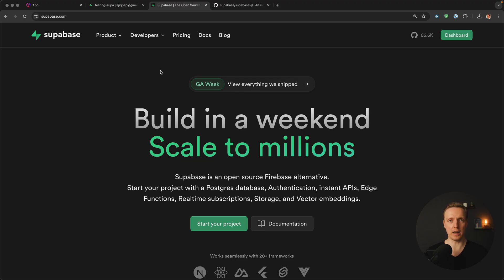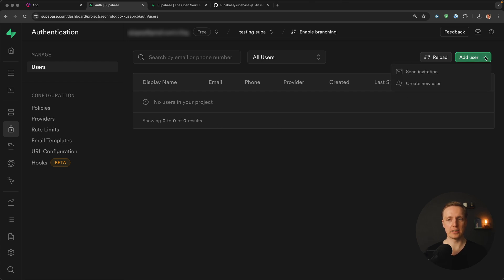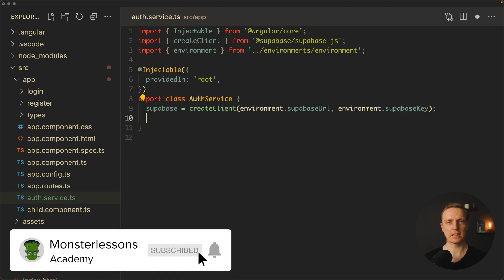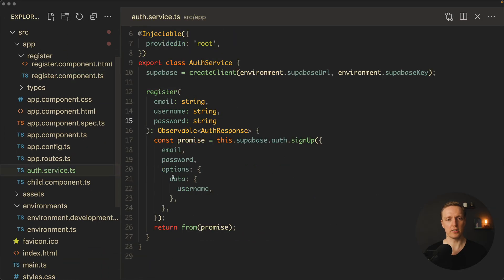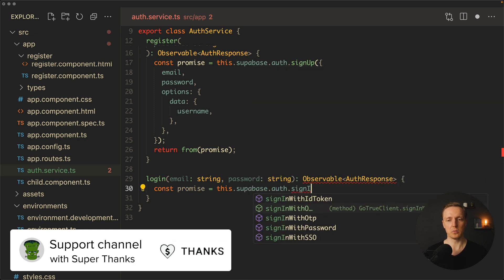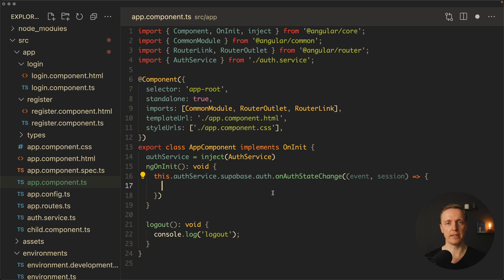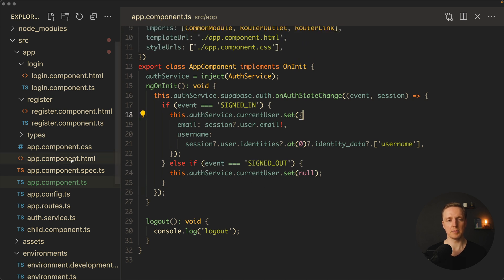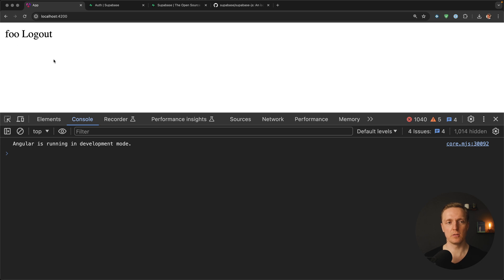Supabase Authentication: Complete Authentication Setup Guide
In this video, I'll walk you through setting up Supabase authentication in an Angular project. You'll learn how to set up a Supabase project, configure Supabase in Angular, create a Supabase service, and implement Supabase authentication in Angular. By the end of this tutorial, you'll have a fully functional authentication system using Supabase and Angular.

🕒 TIMESTAMPS
0:00 Introduction
3:14 Registration
8:24 Login
10:18 Getting a user
13:34 Adding links
14:28 Logout